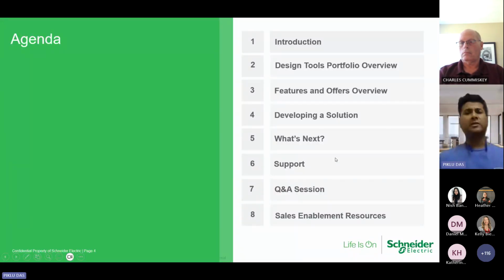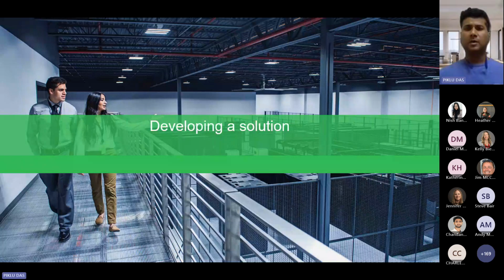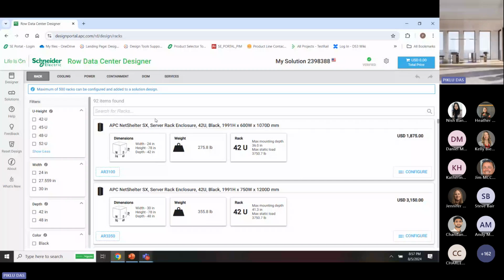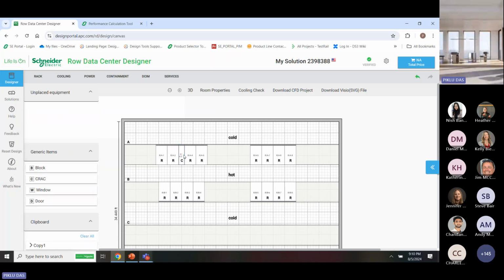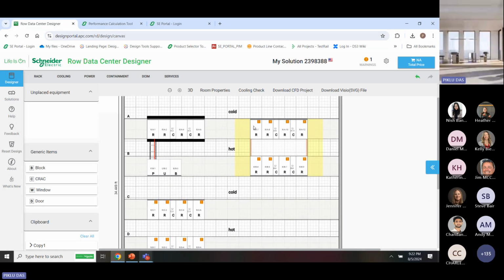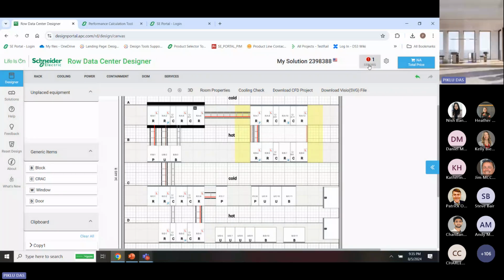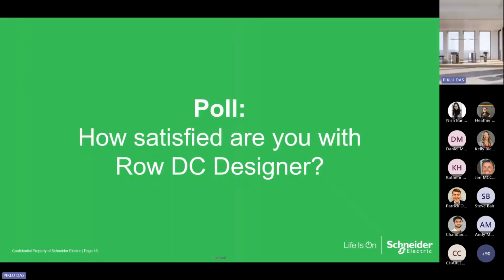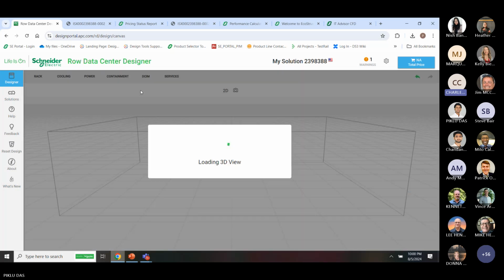08/05/2024 Recorded Row DC Designer Training - NAM Region